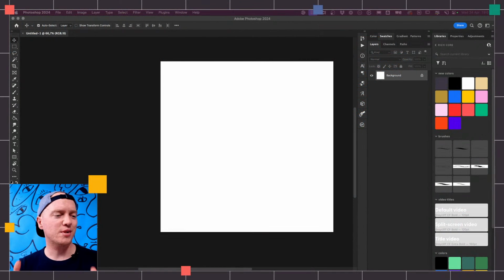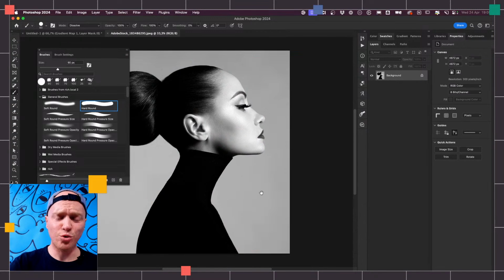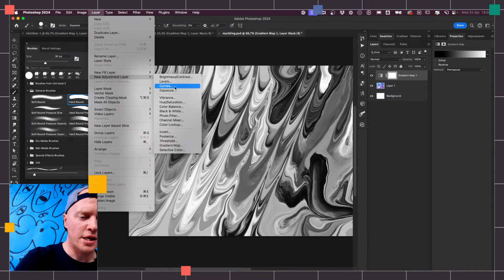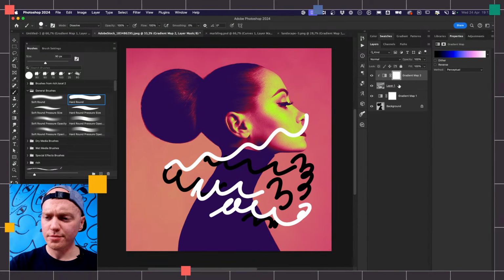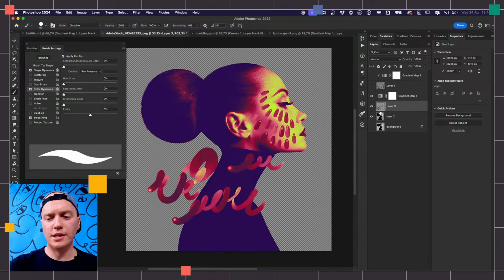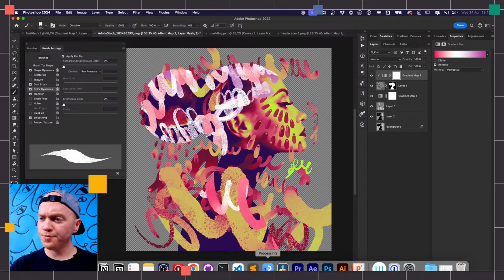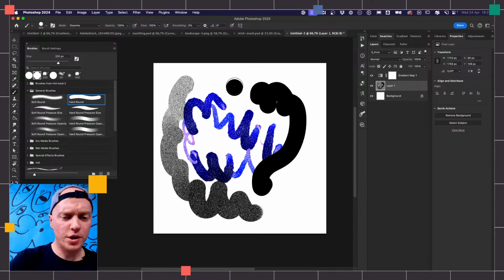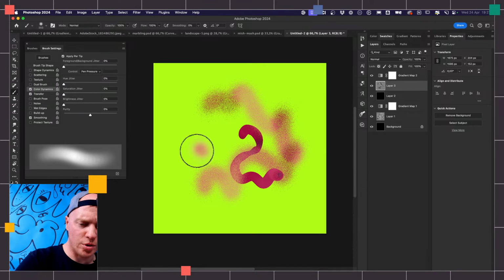Pro-Tips: Gradient Maps in Adobe Photoshop with Rich Armstrong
Being able to dynamically adjust colours of layers or entire documents in non-destructive ways to match a gradient colour palette is powerful. The results can range from subtle to wild and crazy. Join artist Rich Armstrong as he covers gradient maps in Adobe Photoshop and how to create expressive gradient visuals while illustrating.

00:00 Start
1:30 Gradient Maps
6:10 Customizing gradient maps
15:05 Painting in details